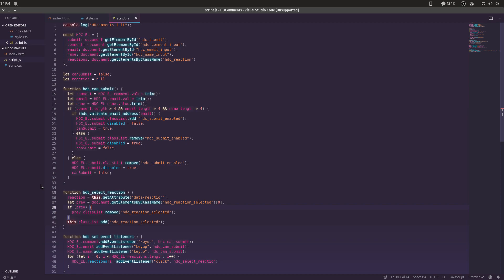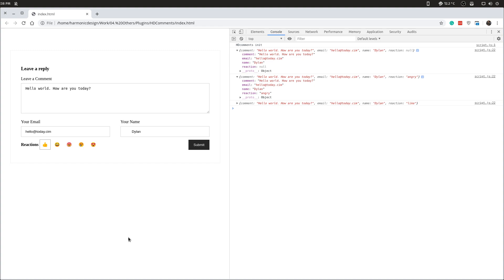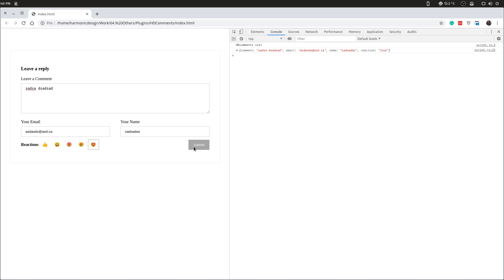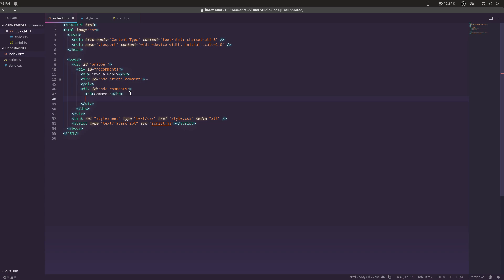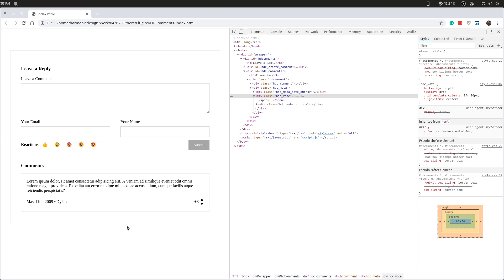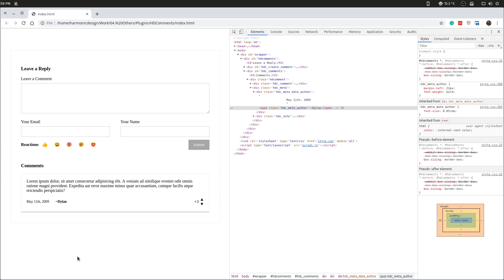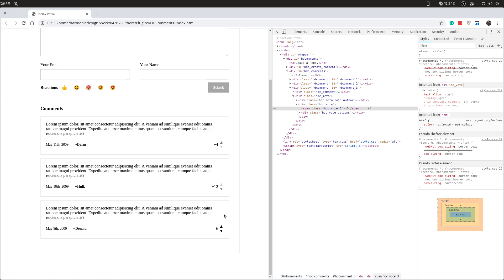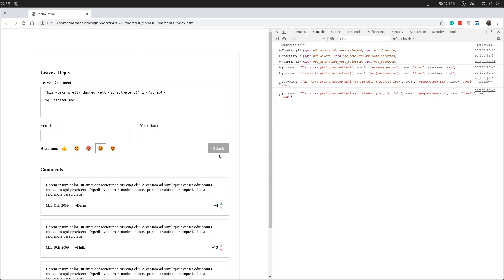PRT2. Webdev: Coding a commenting system with vanilla JavaScript. HDComments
Part TWO of live coding a universal commenting system called HDComments using HTML, CSS, and vanilla Javascript.

No react or vue, no babel or CSS preprocessors, just good old fashioned optimized and performant code.

The intention is that this type of commenting system can be easily implemented by you into whatever system you have, and I will also be doing a video showing me live coding this into a featured WordPress plugin.

This second part primarily goes over "submitting" the comments, displaying comments, and up/down votes.

HDComments is SUPER lightweight yet functional, and in its current state after this video, is only ~4.5kb UNcompressed

MY SETUP

So I am currently running Pop!_OS by System76 19.10, which is an Ubuntu Linux derivative. My editor is VSCode, using the new and fantastic Synthwave theme.  The only extension of note is Prettier.